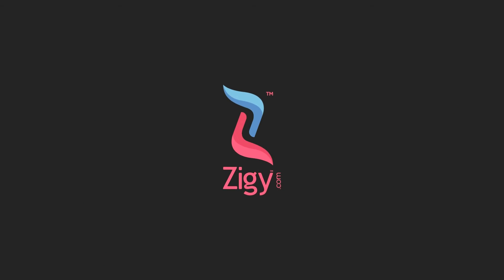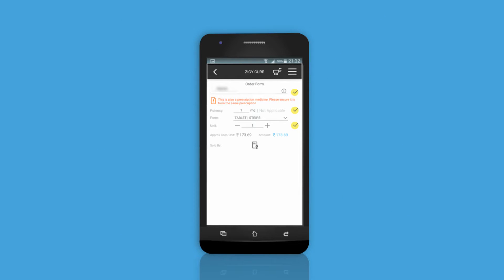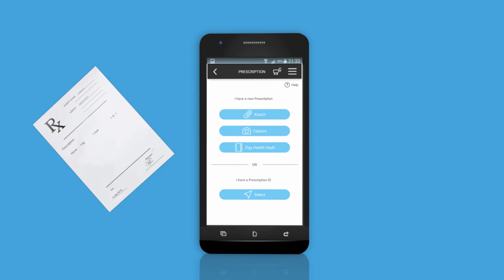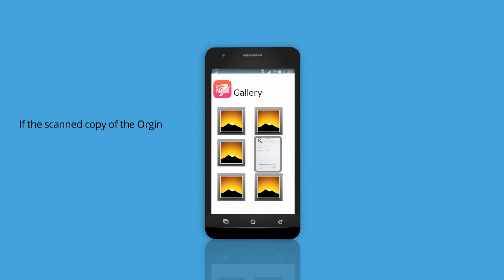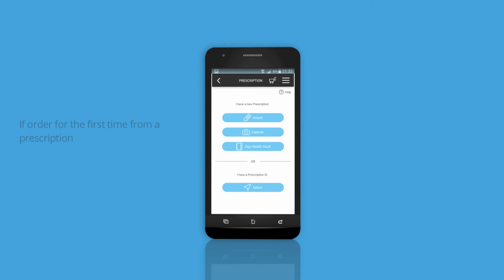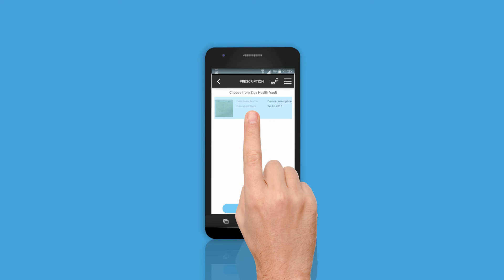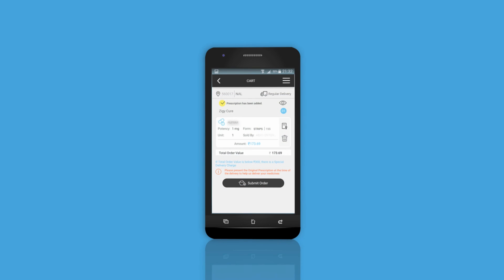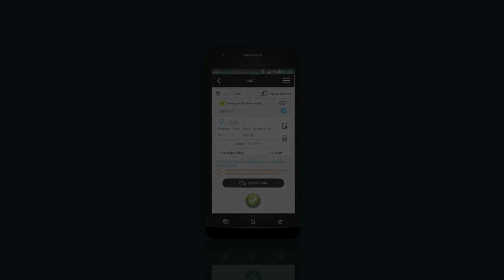Zigy Mobile App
How to Upload Prescription on Zigy App